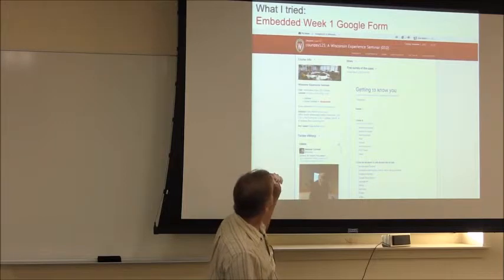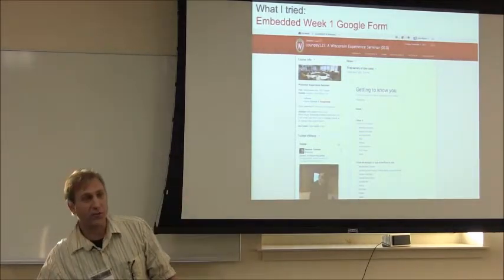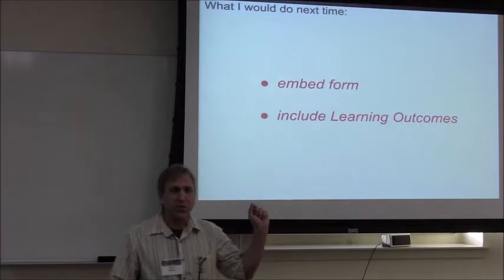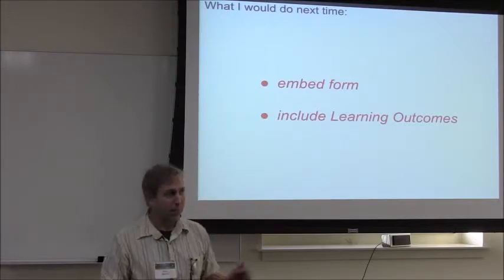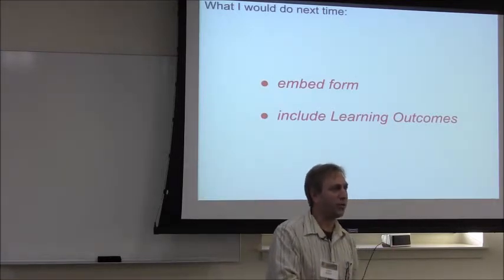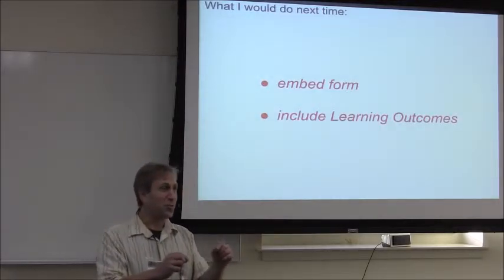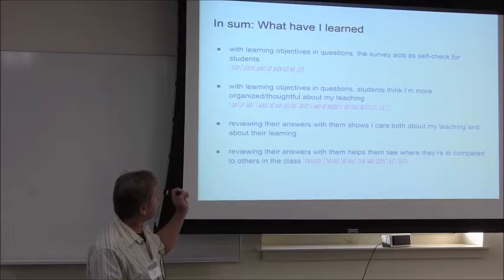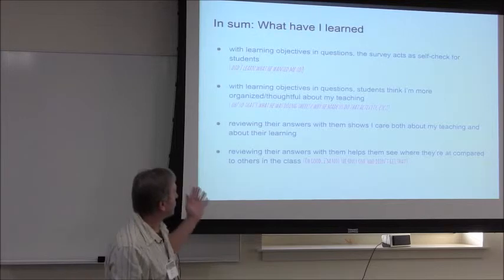[Story] John Martin on Formative Feedback with Google Forms (Nov 3, 2015)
Get formative feedback with Google Forms. On Tue, Nov 3, in BioChemistry B1144B, John Martin from DoIT Academic Technology shared how he stepped through simple ways to remind students of course concepts while getting anonymous formative feedback on how effectively he was teaching.